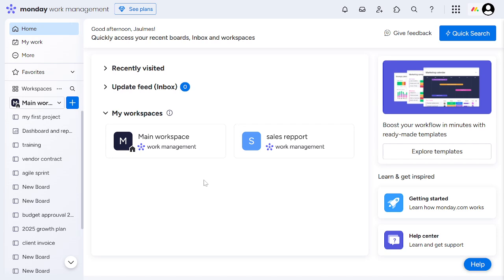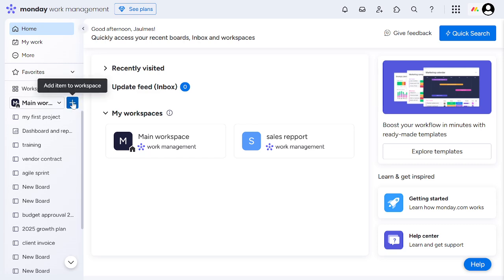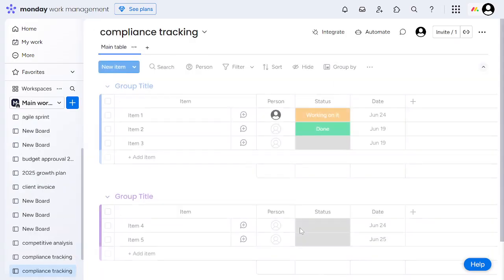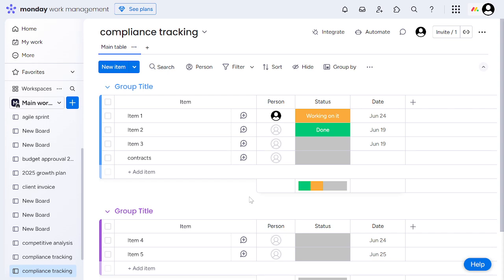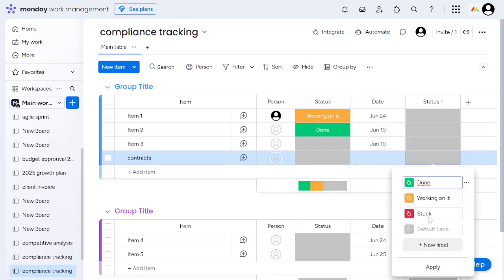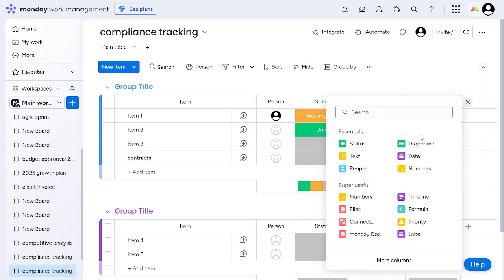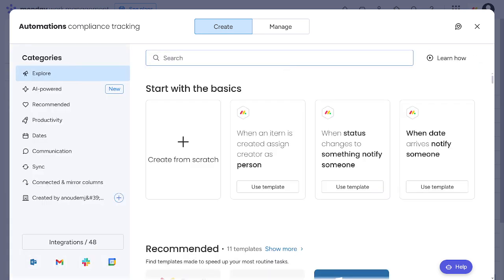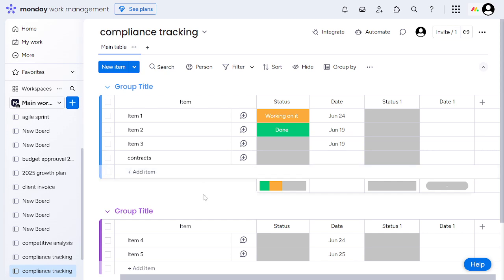How To Use MONDAY.COM For Compliance Tracking (Complete 2025 Guide)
Welcome to this comprehensive How to use Monday.com for compliance tracking (complete 2025 guide)) tutorial! In this detailed guide, I'll walk you through everything you need to know about How to use Monday.com for compliance tracking (complete 2025 guide)).

 What You'll Learn in This How to use Monday.com for compliance tracking (complete 2025 guide)) Tutorial:
• Complete step-by-step instructions for How to use Monday.com for compliance tracking (complete 2025 guide))

Whether you're a complete beginner or looking to improve your skills, this How to use Monday.com for compliance tracking (complete 2025 guide)) tutorial covers everything from basic concepts to advanced strategies. I've designed this guide to be easy to follow, practical, and immediately actionable.

 Why This How to use Monday.com for compliance tracking (complete 2025 guide)) Tutorial is Different:

 Perfect for:
• Beginners who want to learn How to use Monday.com for compliance tracking (complete 2025 guide)) from scratch

Questions? Drop them in the comments below! I read every comment and try to respond to as many as possible.

• Share with anyone who might benefit from learning How to use Monday.com for compliance tracking (complete 2025 guide))